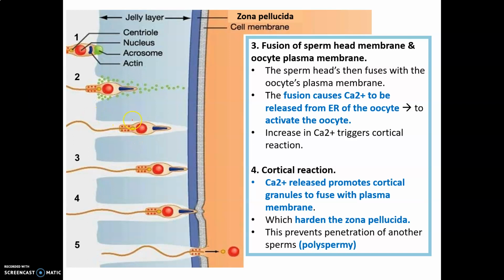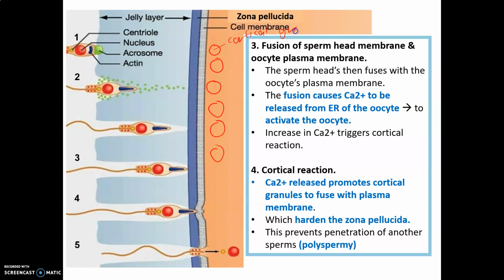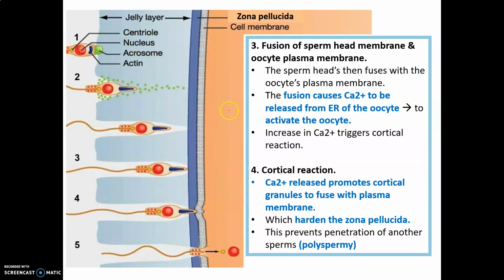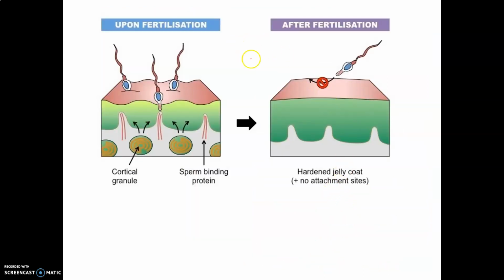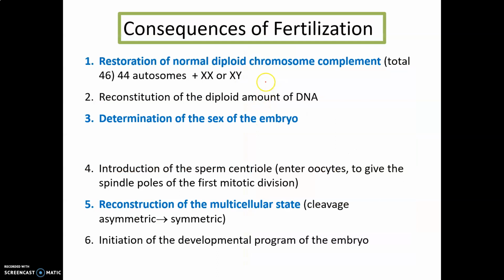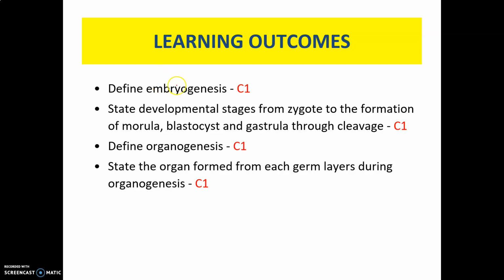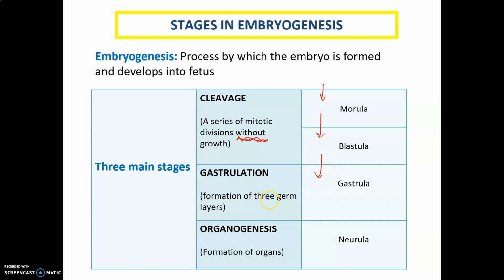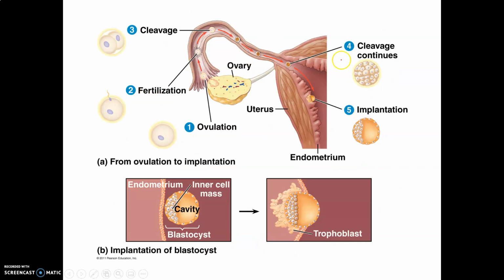LECTURE CHAPTER 9 REPRODUCTION PART 18